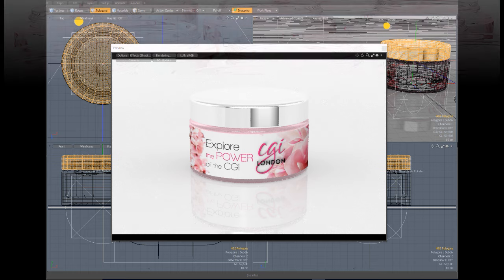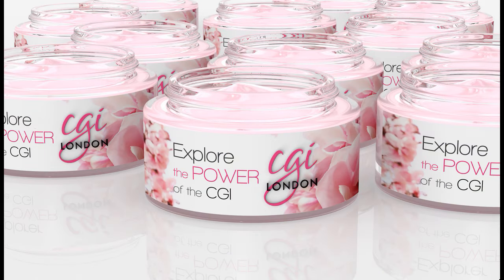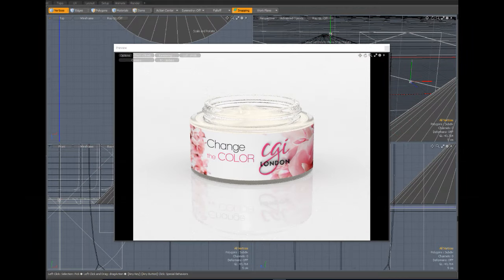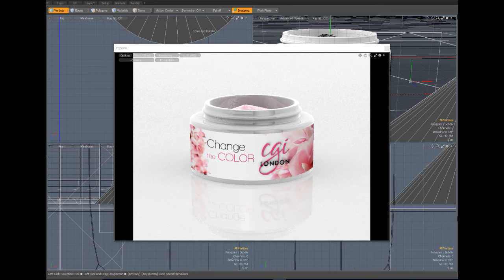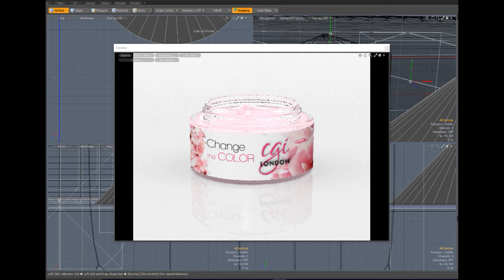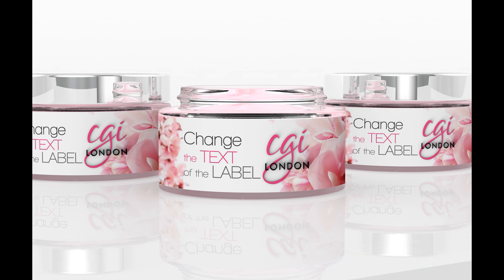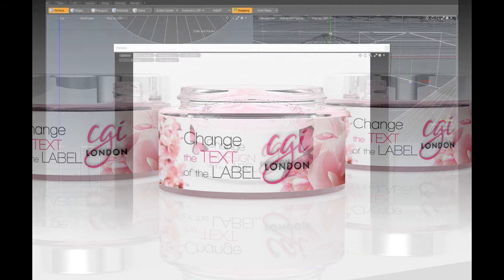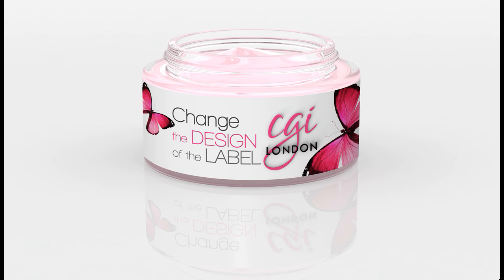Beauty 3D Visualisation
The impact of 3D Visualisation on Beauty Products. Aren’t getting the results you wished for with your CGI efforts?
Can’t seem to create captivating 3D Visual for your product?
CGI-London.com offers businesses with the technology they need to create absolutely stunning Beauty Products Visuals in an artistic way with cutting edge 3D modelling software.

We are your one-stop-shop when it comes to 3D Product Visualisation in UK and creating hyper-realistic CGI and 3D Beauty Product Visualisation and Stand POS Counter Top Units of any product / marketing campaign large or small.
With over 12 years of design experience delivering creative Marketing Campaigns, we have what it takes to make your product jump out at the crowd with beyond perfection photo-realistic detail in all of our CGI 3D Visualisations.